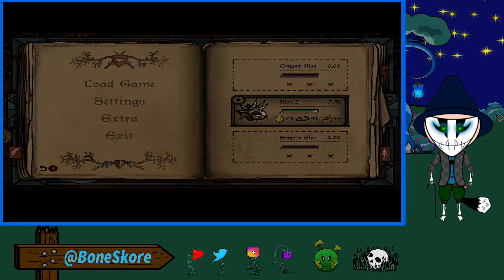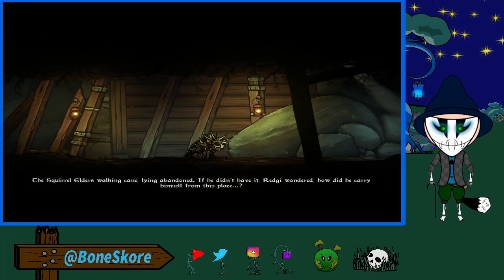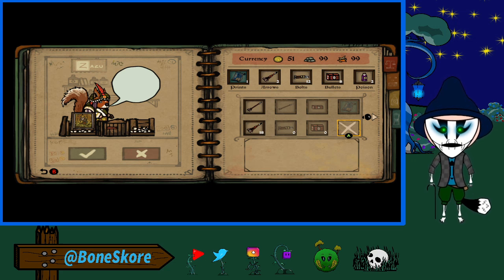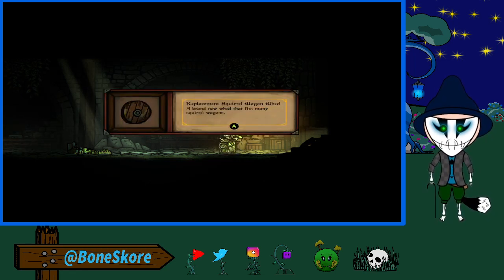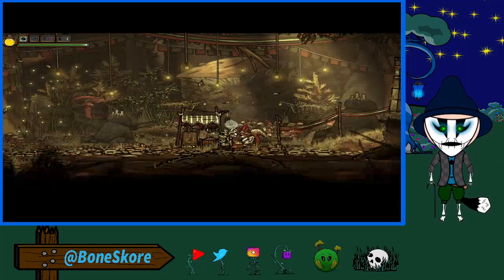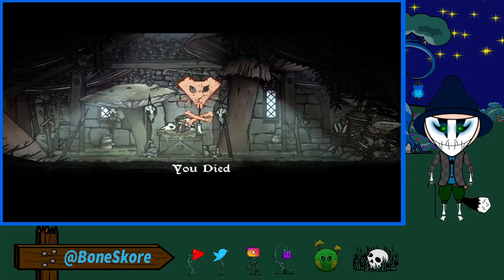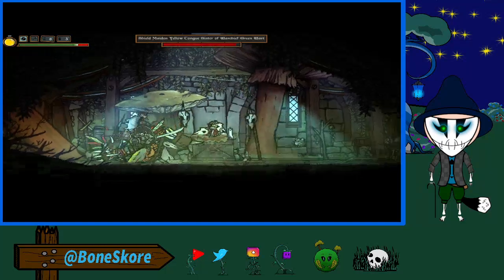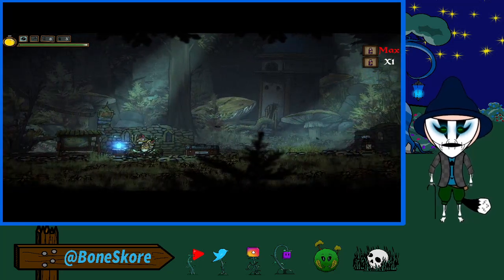BonSkore Plays Tails of Iron (FINAL)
BRIGHT FIR FOREST